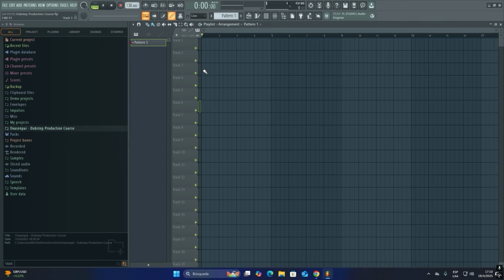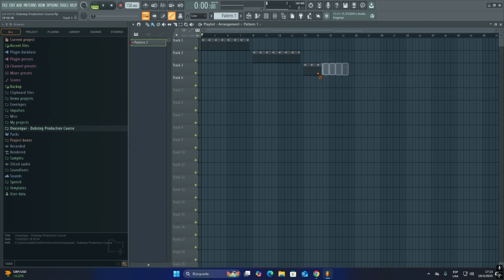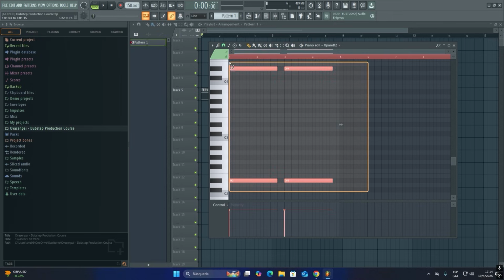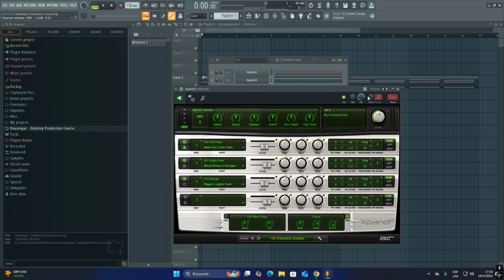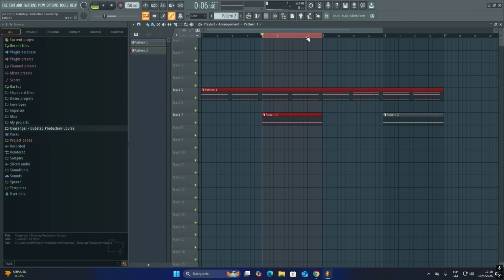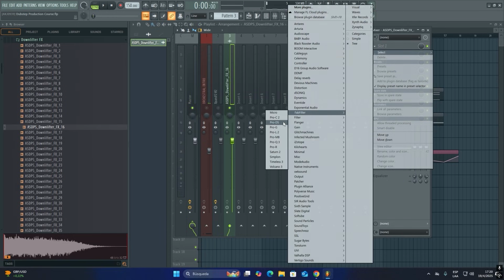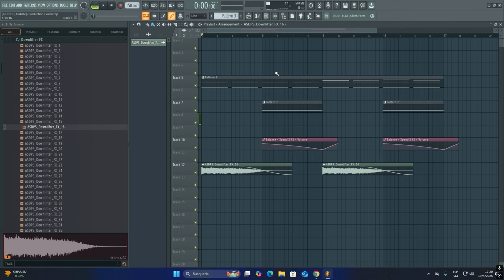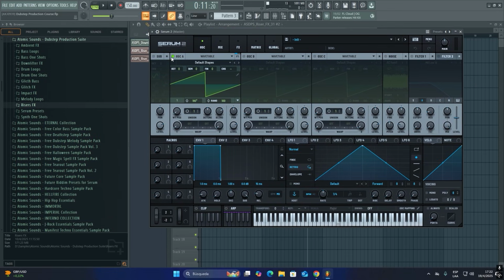HOW TO MAKE INTROS FOR DUBSTEP SONGS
Hi everybody!.
Many time without a long tutorial :)
This is a fragment from my dubstep production course.